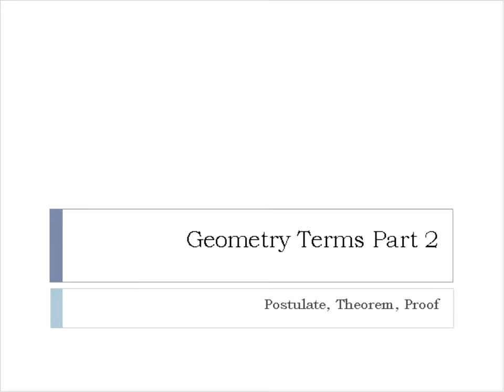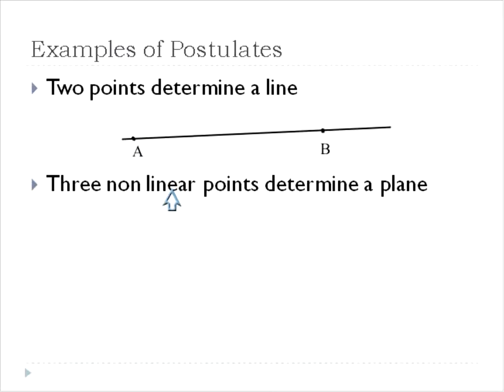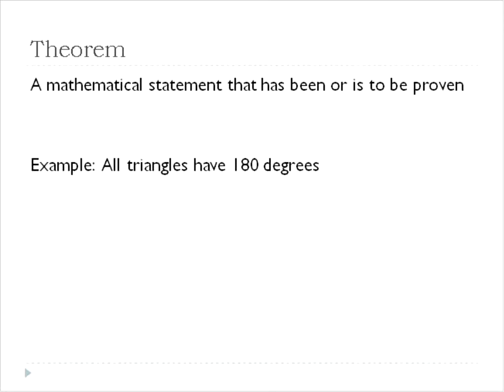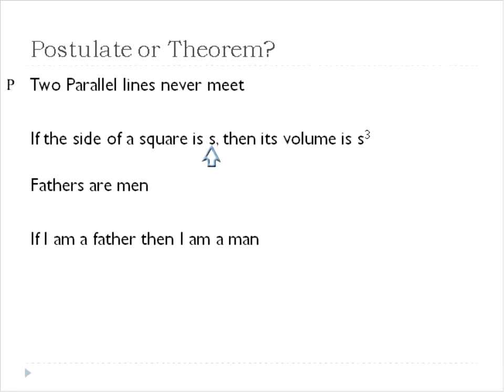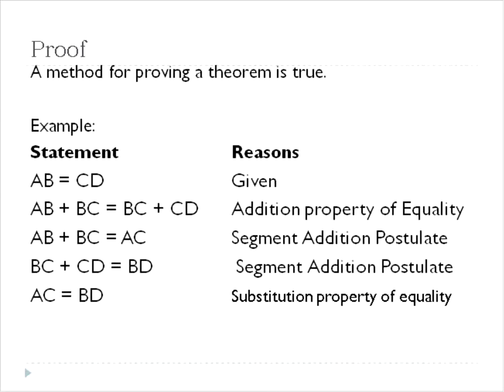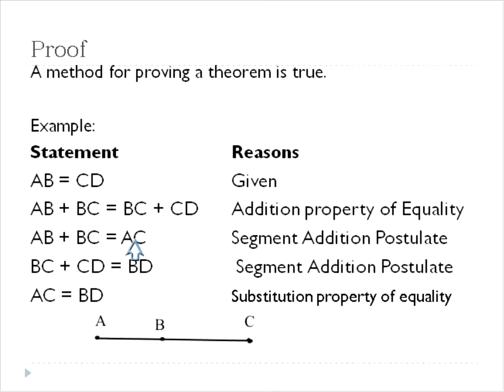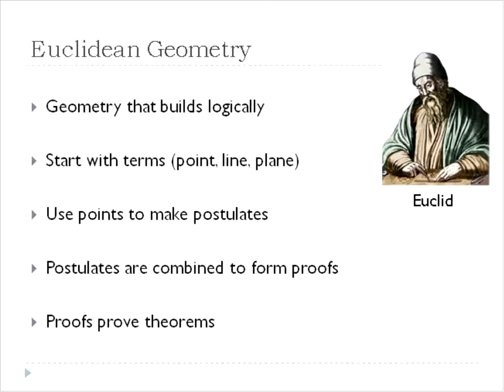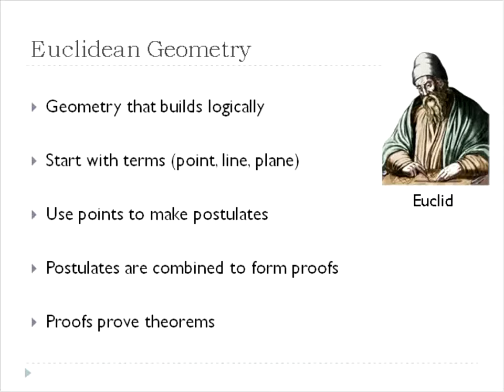Geometry Lesson: Postulates, Theorems and Proofs (Simplifying Math)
Short video about Some Geometry Terms that will be needed in the study of Geometry.